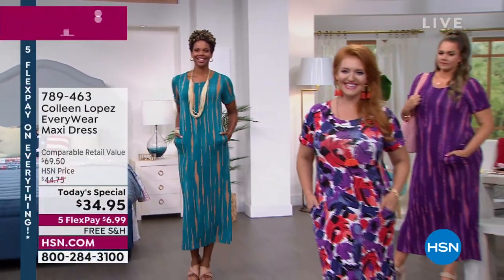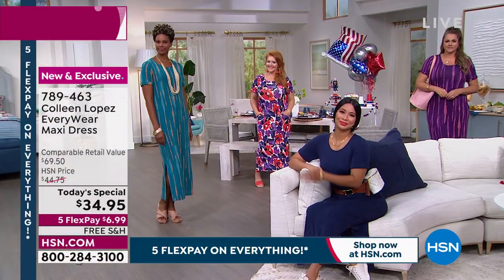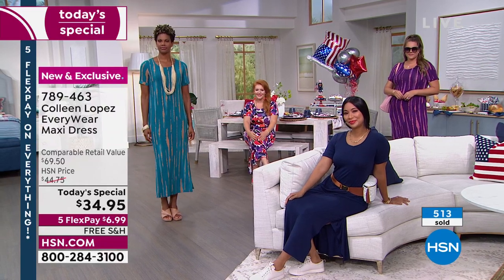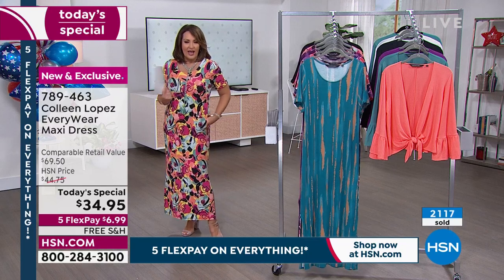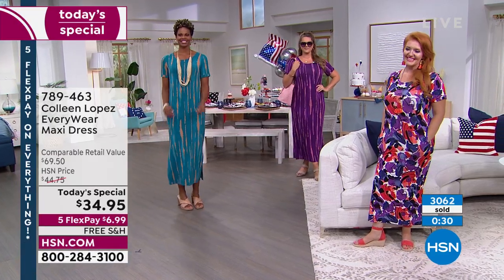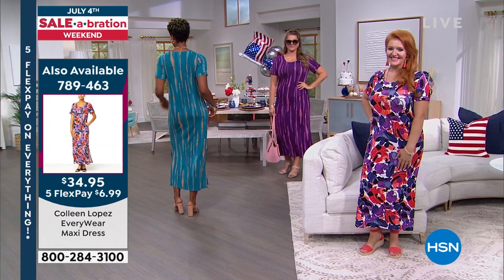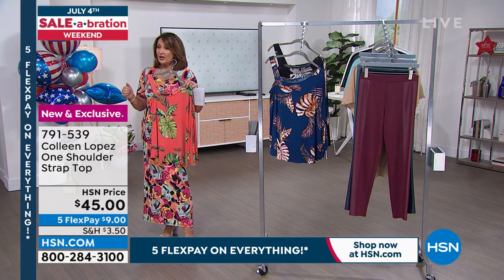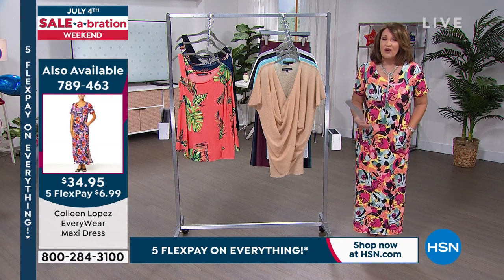HSN | Colleen Lopez Collection Celebration 07.01.2022 - 12 AM